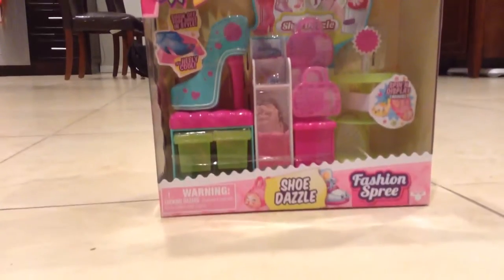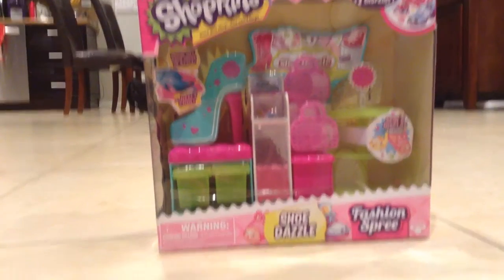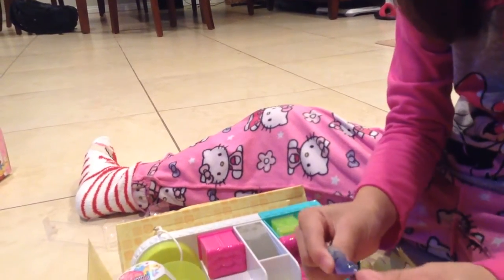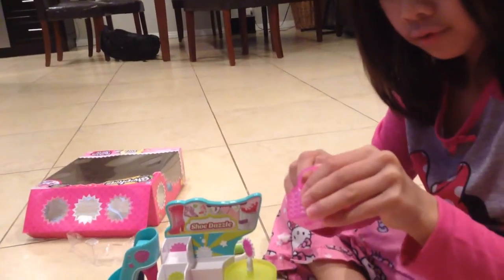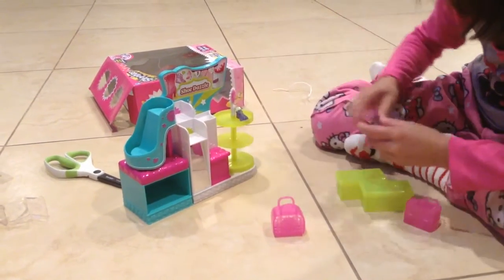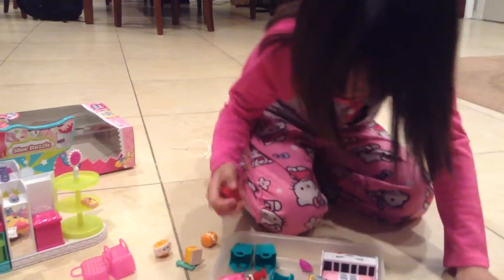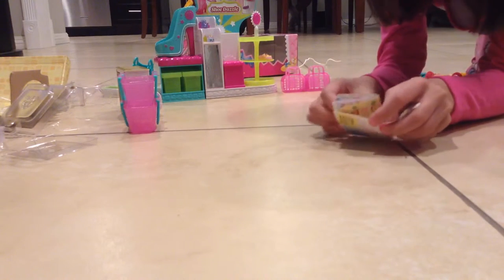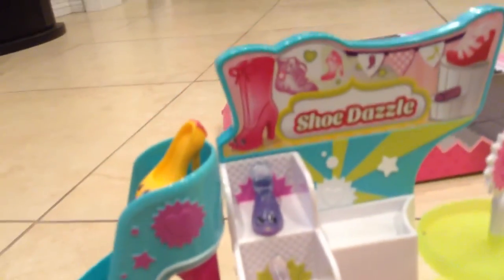Shopkins fashion spree open time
I'm so sorry for you guys for waiting for my video called Drama with Ken it is so hard for me to get together with my friends and I am so excited to open my Shopkins fashion spree play set hope you have a great Chistmas and happy new year  Tiffany